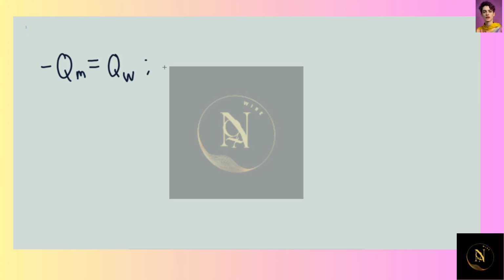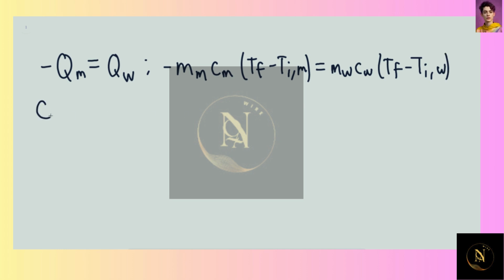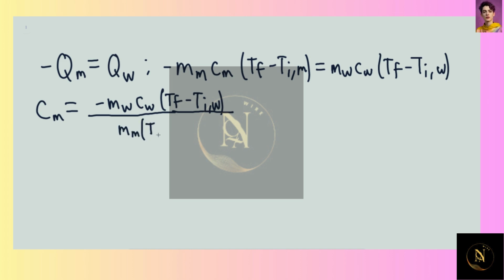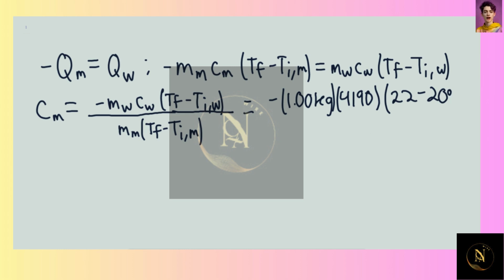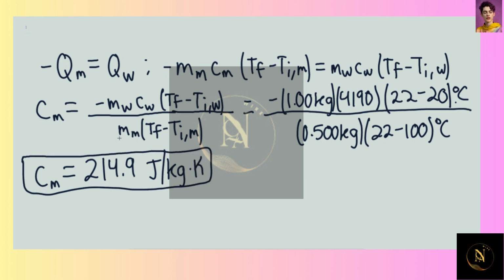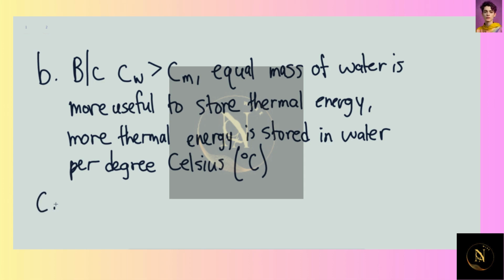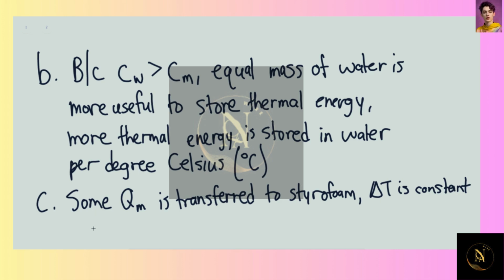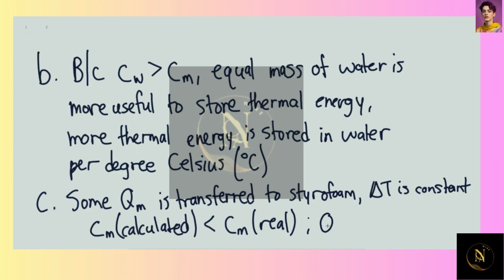A 500 0 g chunk of an unknown metal, which has been in boiling water for several minutes, is quickly